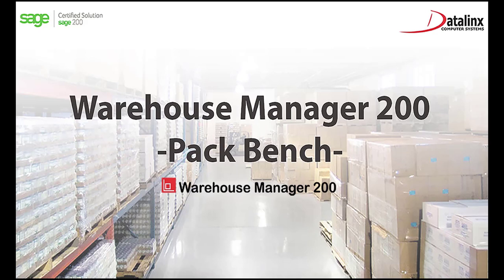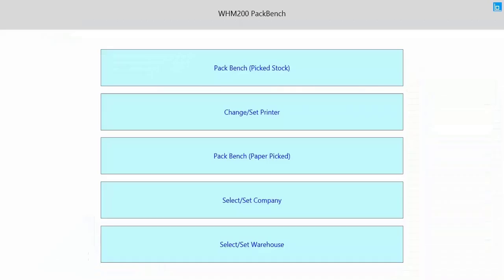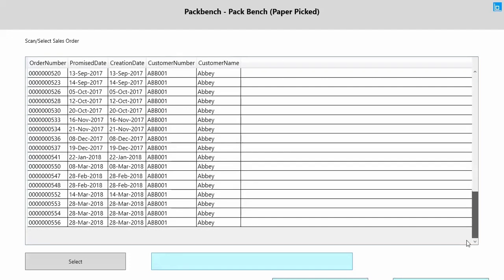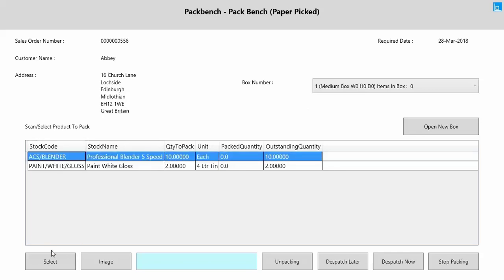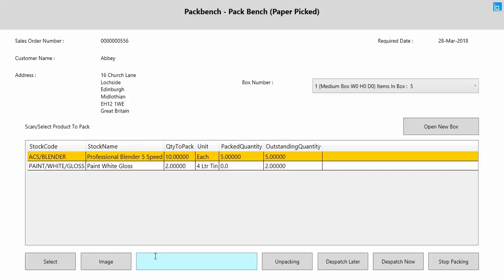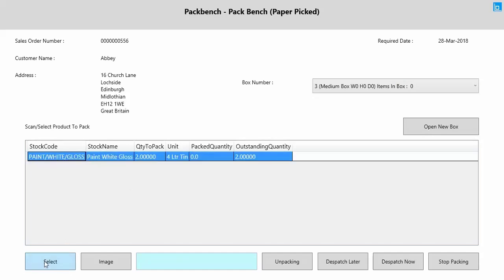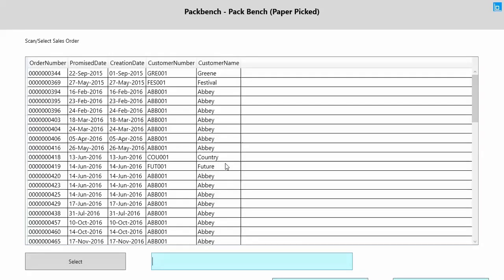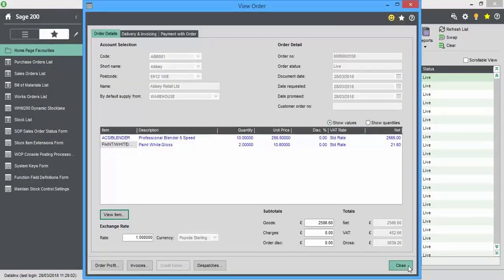Warehouse Manager for Sage 200 - Pack Bench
The 'Pack Bench' module expands the capability of the Datalinx Warehouse Manager for Sage 200 application, providing users with a simple and cost effective way to reduce errors at the point of packing, which ensures that orders are fulfilled correctly first time, every time.